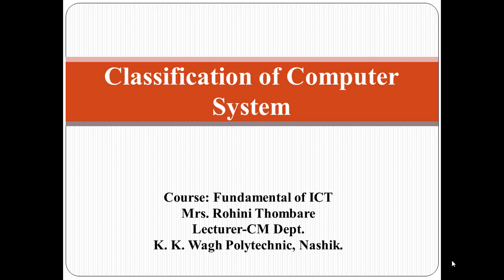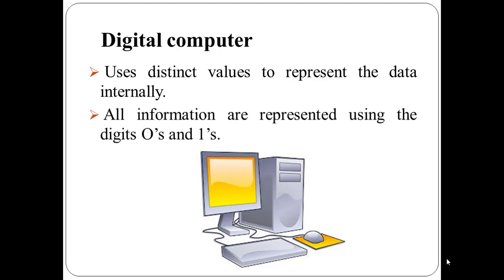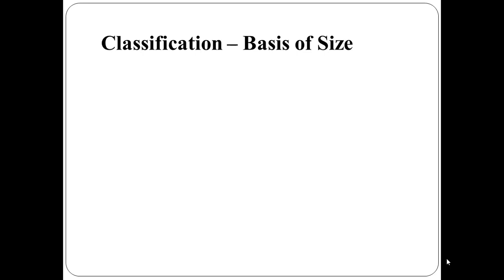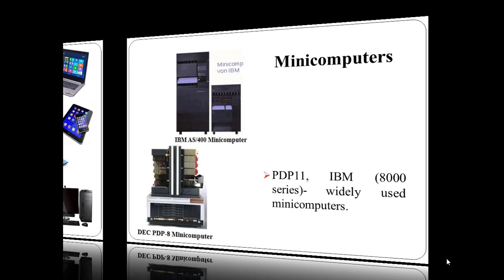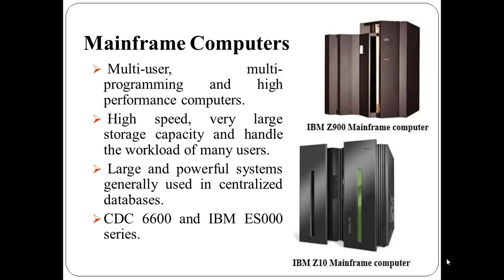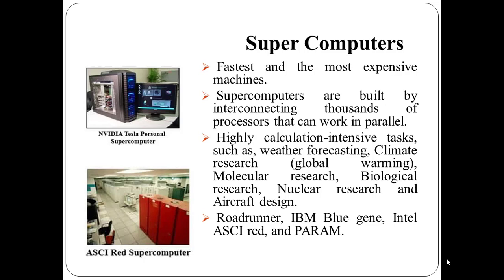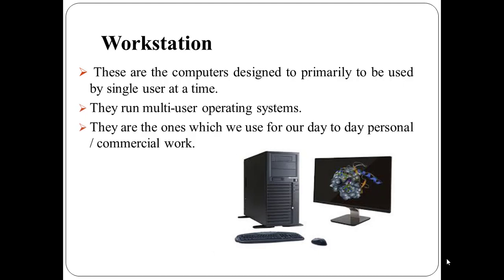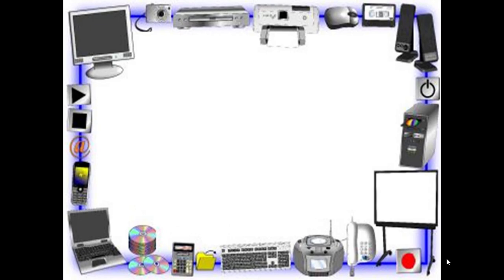Classification of Computer | Fundamental of ICT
In this Video you Will learn classification of Computer based on Functionality, Size and type and Data Handling.